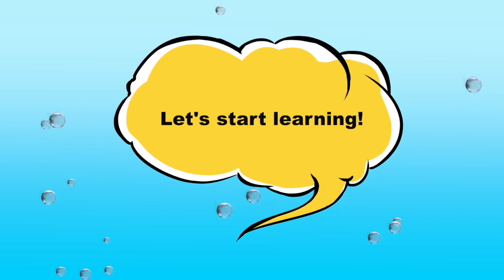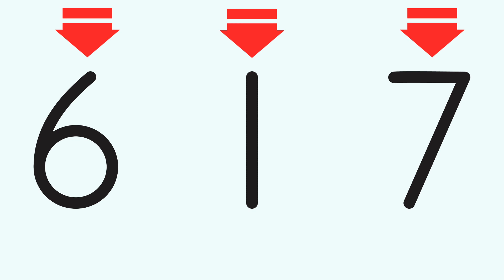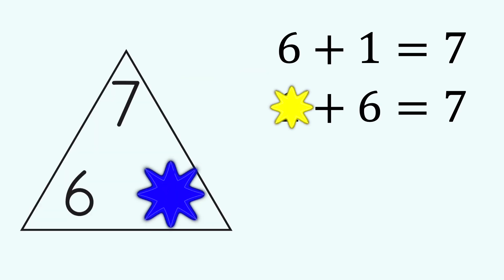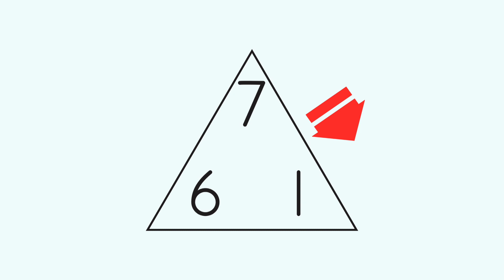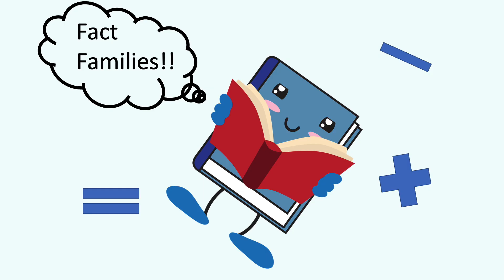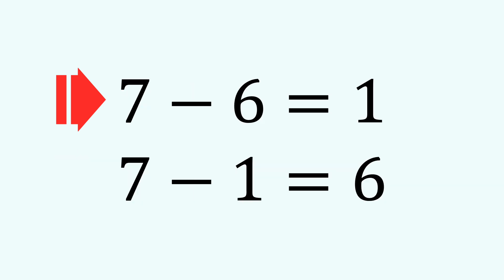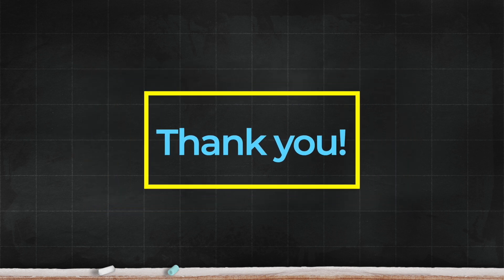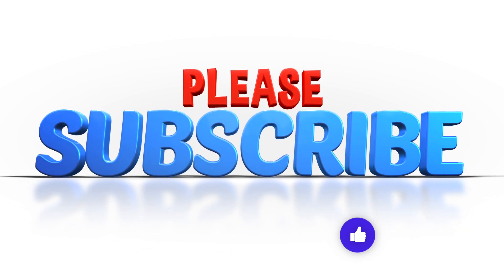Fact Family 6-1-7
Learn about the Fact Family 6-1-7! Fact families are great for learning addition and subtraction facts.

00:00 Intro
00:25 Setting Up
00:41  Addition Facts for 6-1-7
01:06 Subtraction Facts for 6-1-7
01:28 Review
01:59 Conclusion
02:20 It never hurts to be nice.